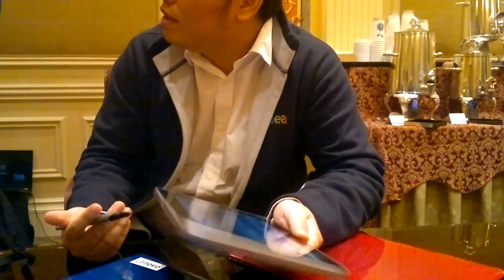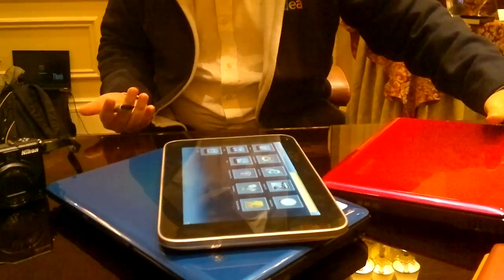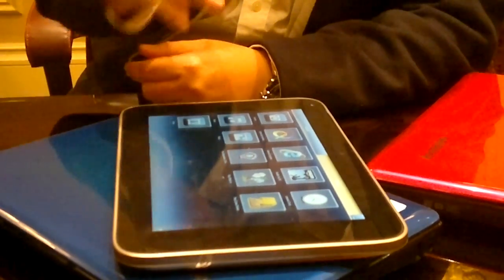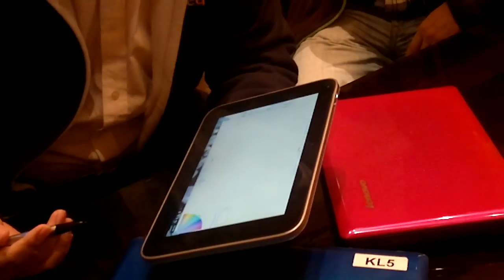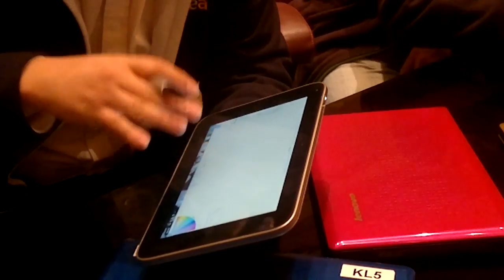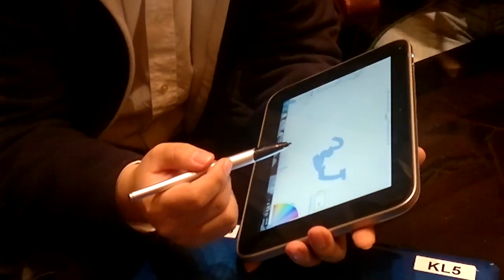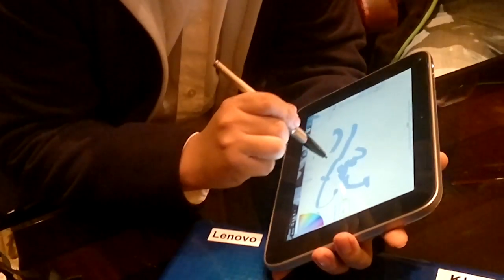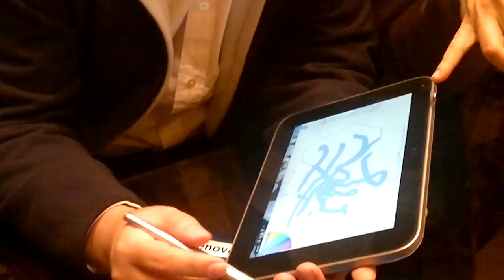Lenovo Windows 7 Slate Preview at CES 2011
Lenovo previewed its Windows 7 slate, which is a Windows tablet PC with inking recognition and an active digitizer.